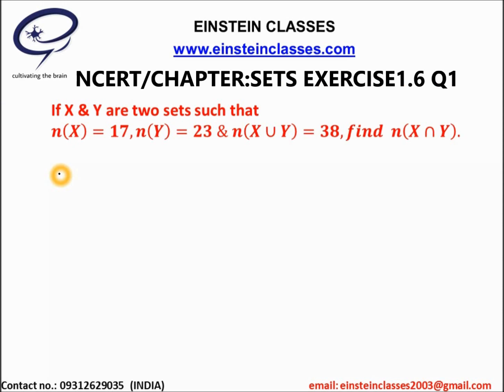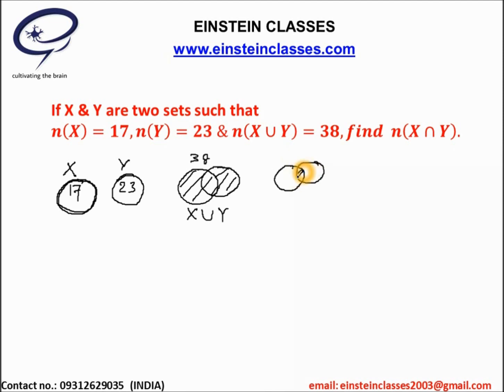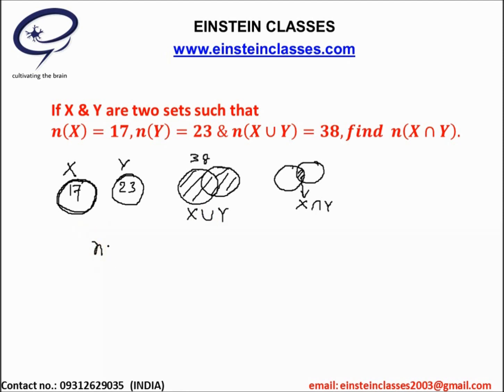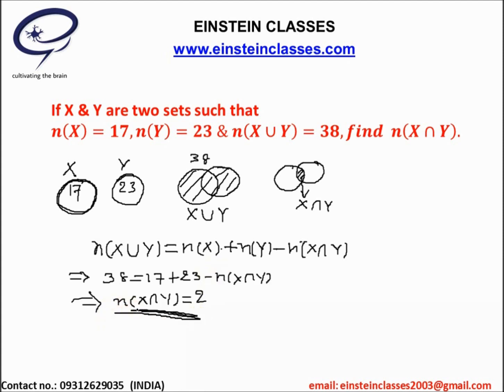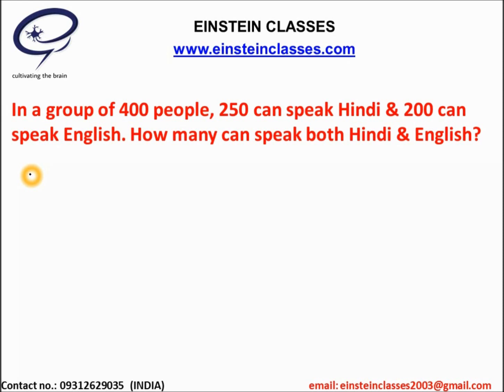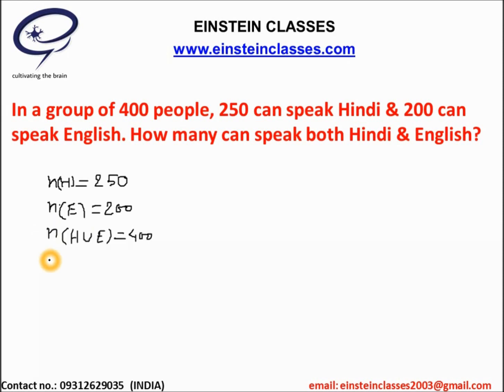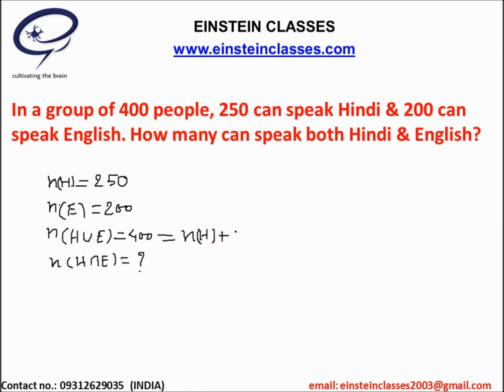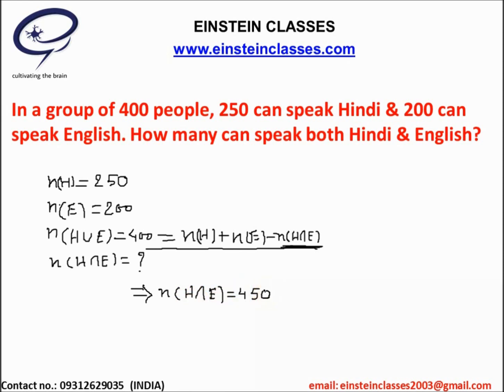NCERT Solution Class 11 Sets Exercise 1.6( Q 1 & Q 3)